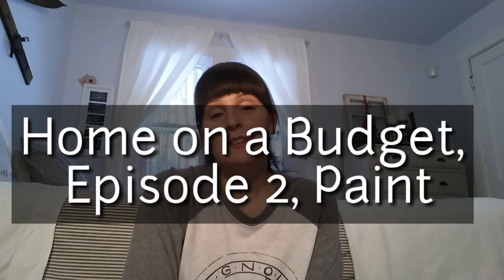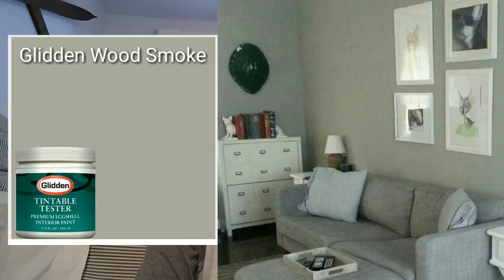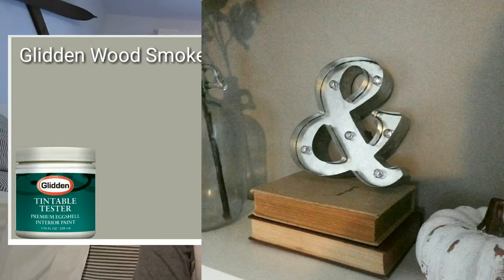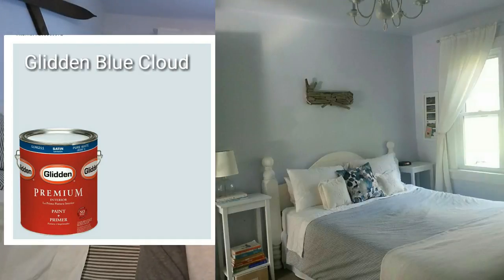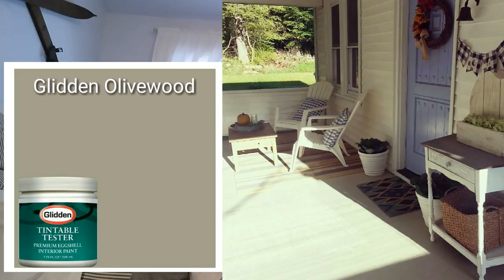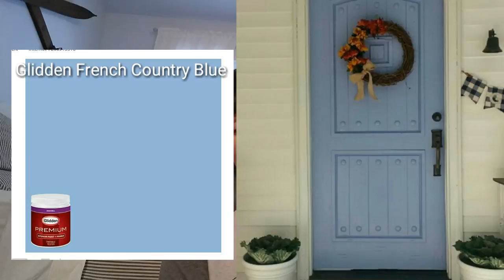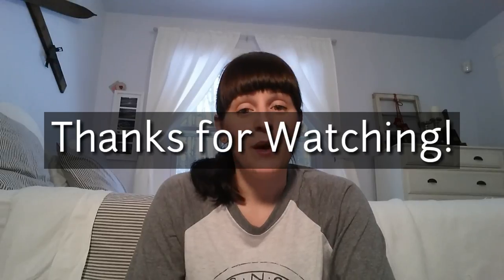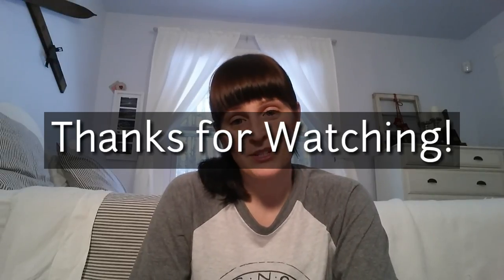Home on a Budget, Episode 2, Paint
Episode 2, Paint